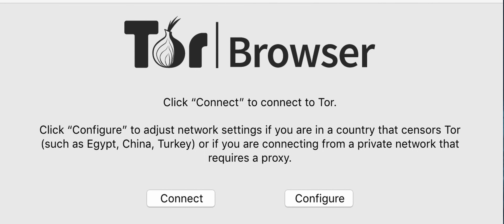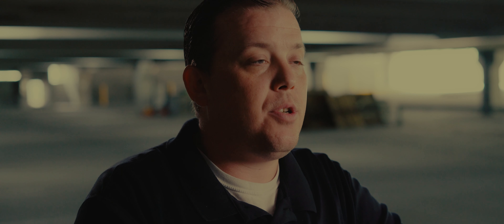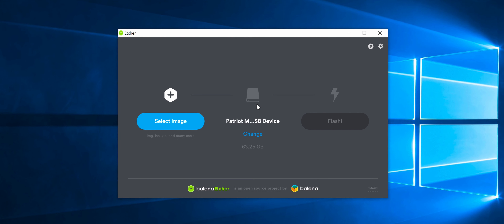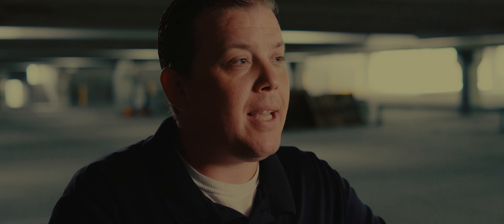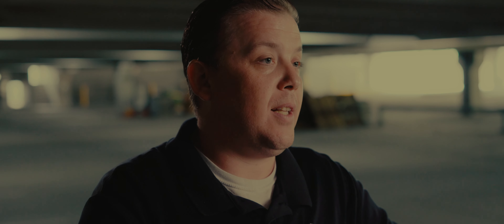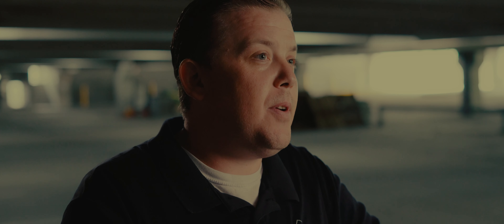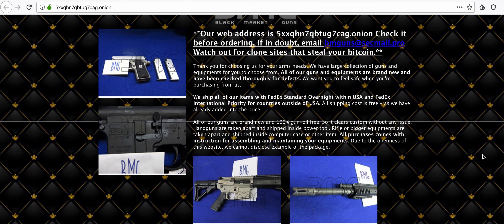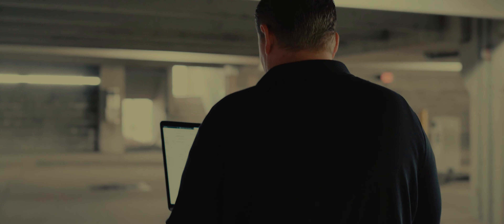Dark Web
Learn the basics of the deep and dark webs and how they can affect and aid in your investigations. This mystified portion of the web quietly dominates the largest percentage of the internet that we are accustomed to using. This video will also help clarify some of the most common misconceptions as it relates to these portions of the internet.